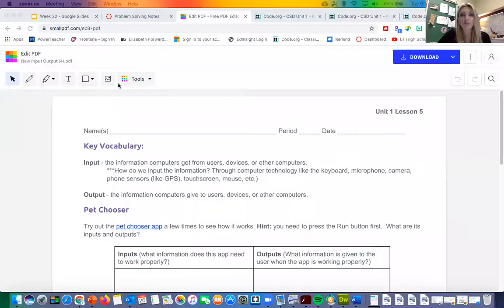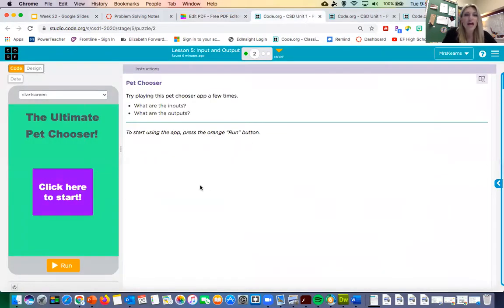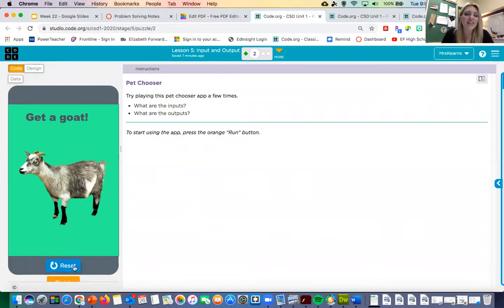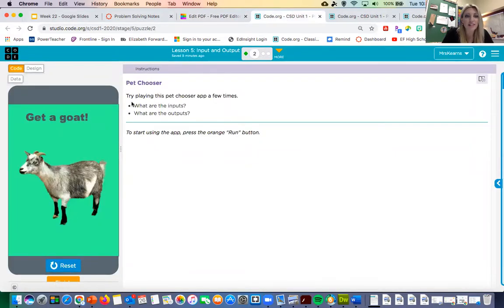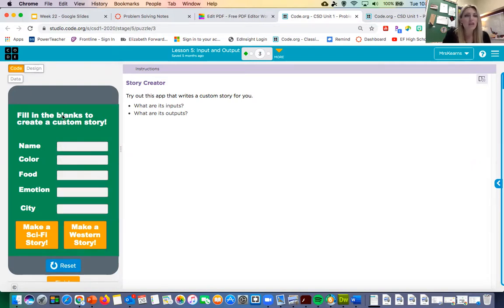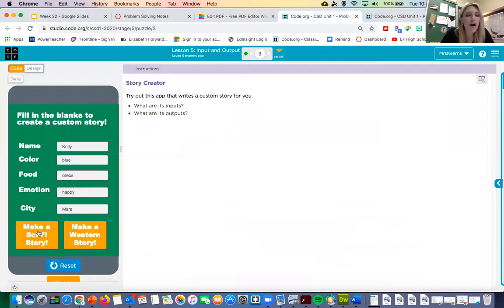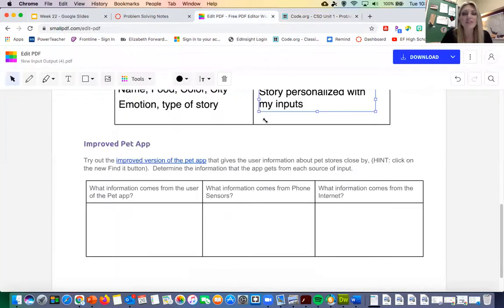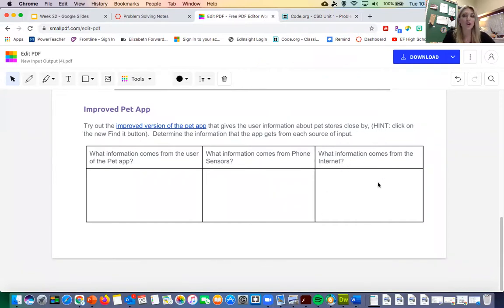Inputs and Outputs lesson